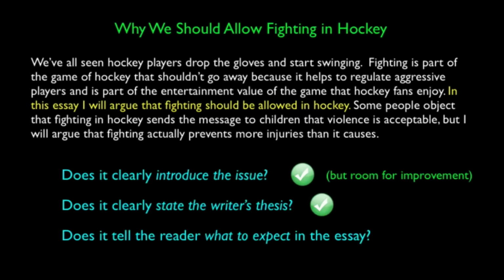Writing An Essay Introduction Part 2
In this video, we look at an example introductory paragraph to understand how an introduction needs to be written.

The introduction should clearly introduce the issue, define the thesis statement clearly and tell the reader what to expect in the entire essay.

Are you able to write a good essay introduction on your own?

academiascholars.com offers academic writing services for college students. We offer meticulously written and non-plagiarized custom essays, dissertations, assignment help, and, school reports.